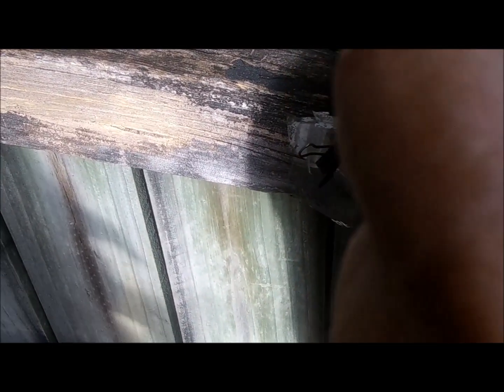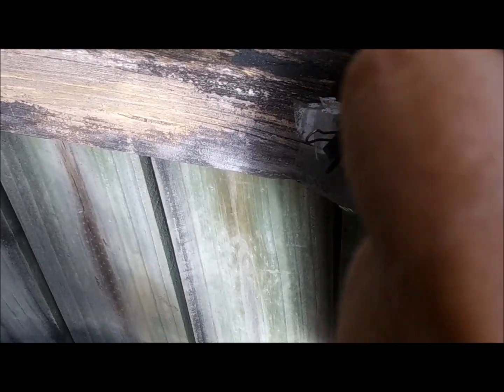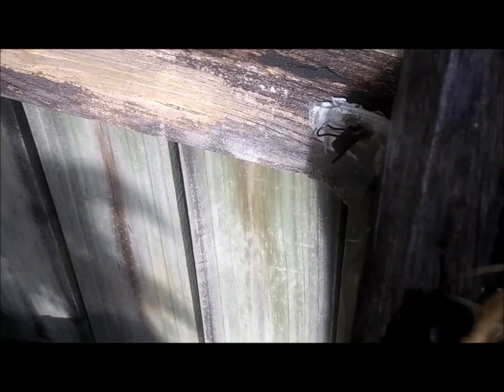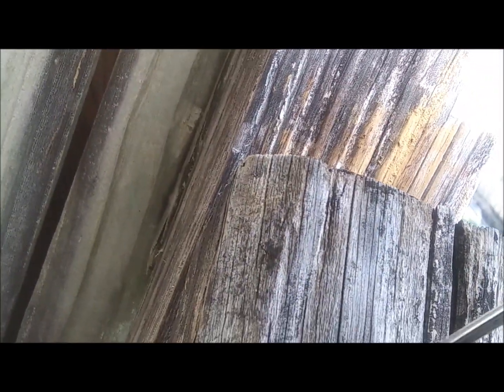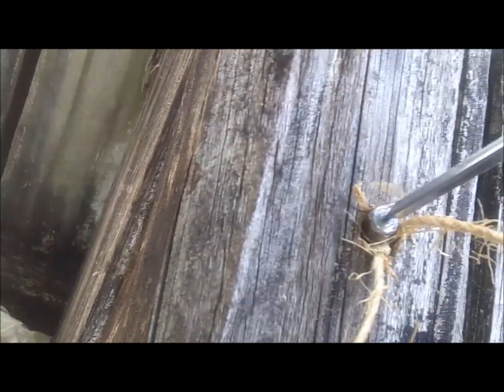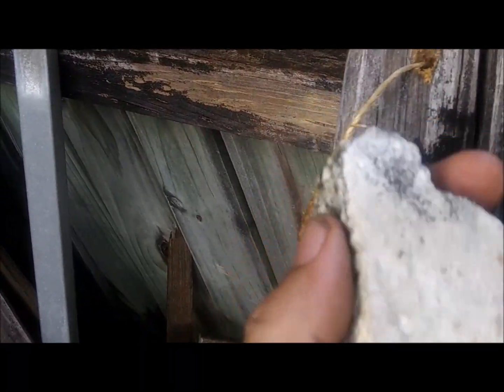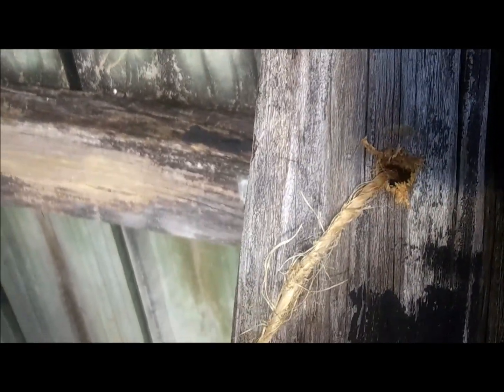Drill a hole in a 4X4 then pass a piece of string through it, cheap and quick